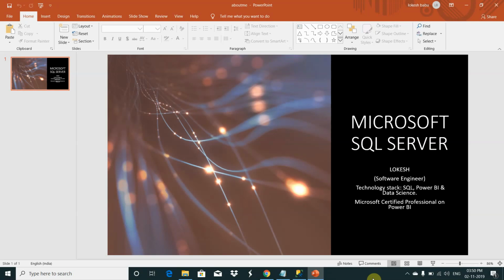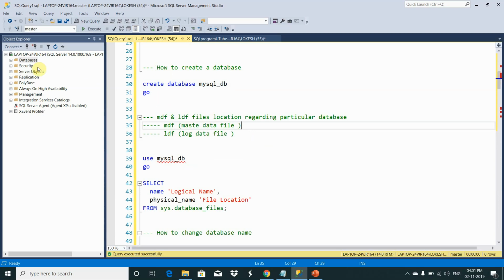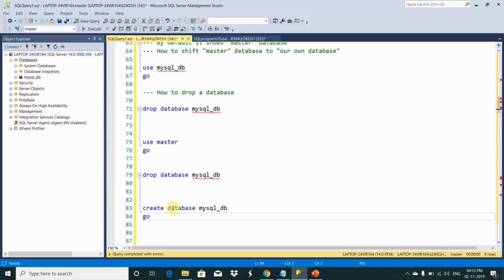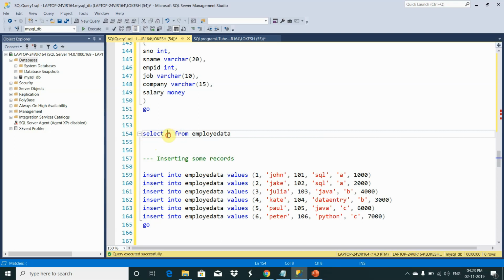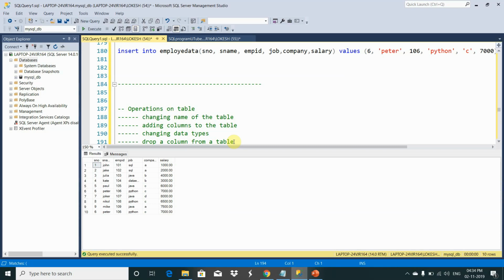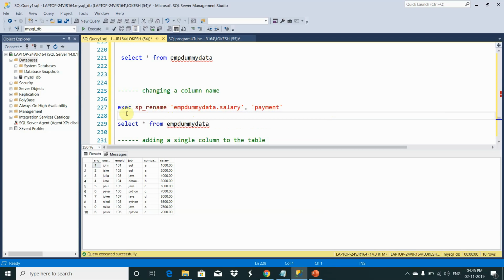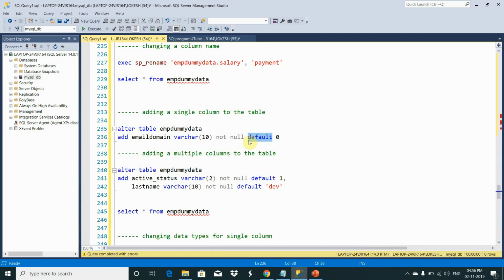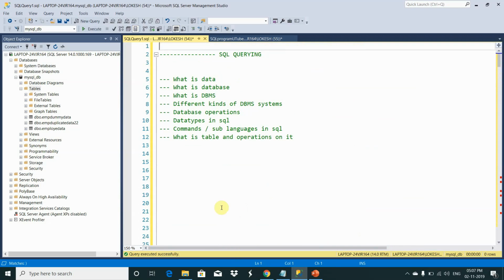Creating a Database , Tables and Performing Operations